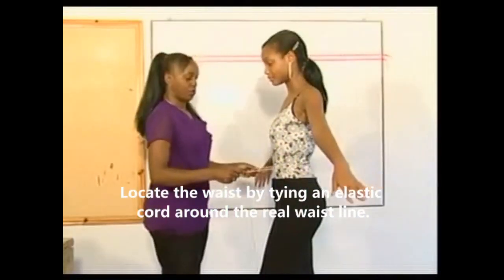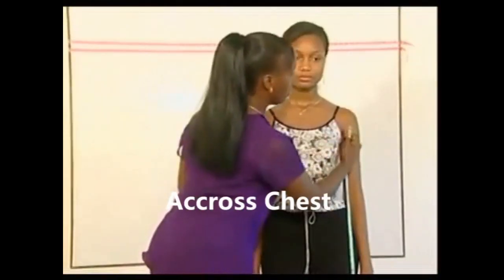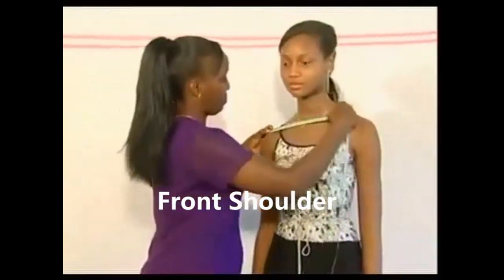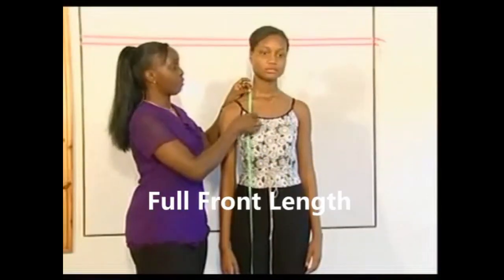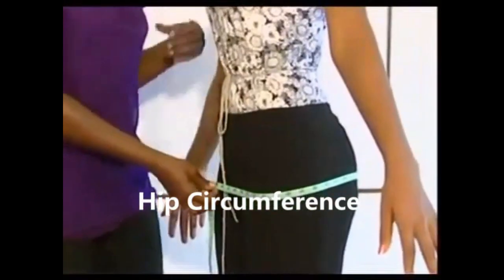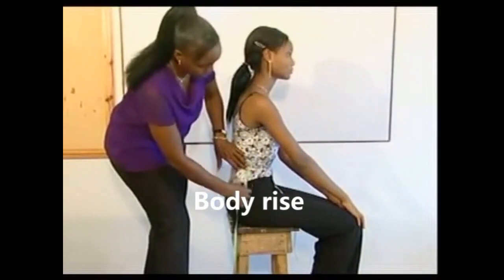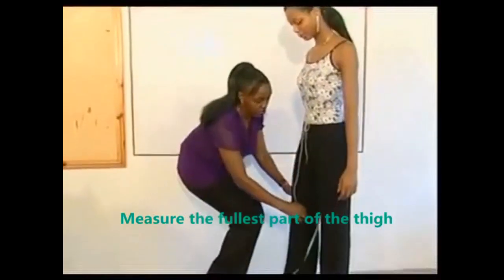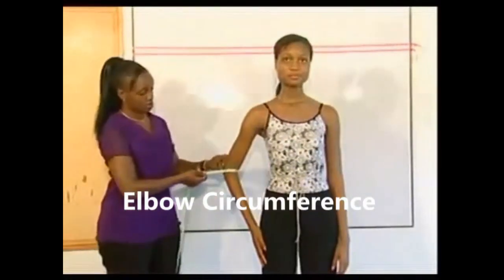Measurement Taking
Measurement taking process. Follow our measurement taking process and take your own measurements.
The right measurement taking system will simplify fitting and pattern making. Practice makes perfect. Practice to achieve accuracy and speed.
Once you can take accurate measurements, use them to create a foundation pattern.